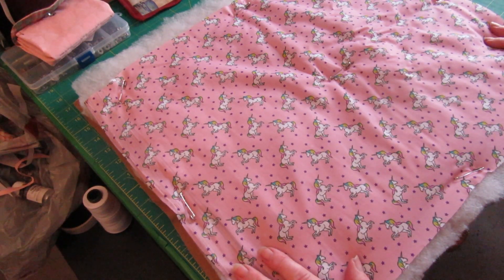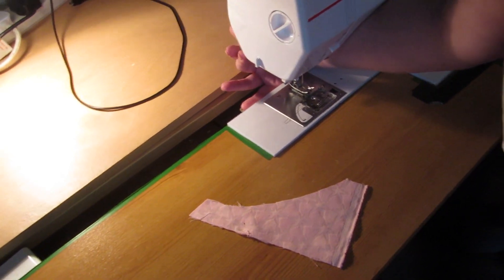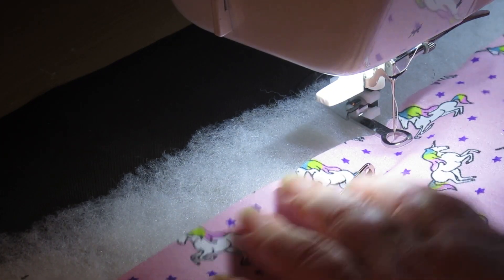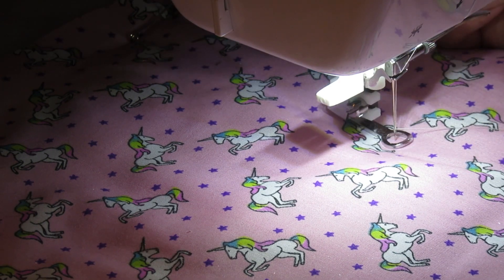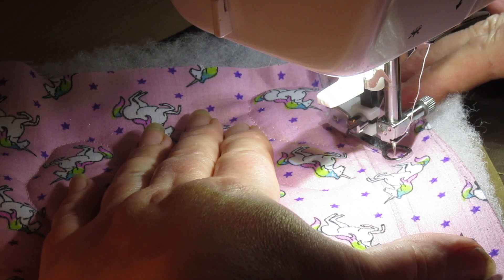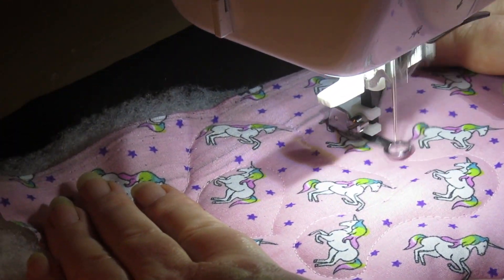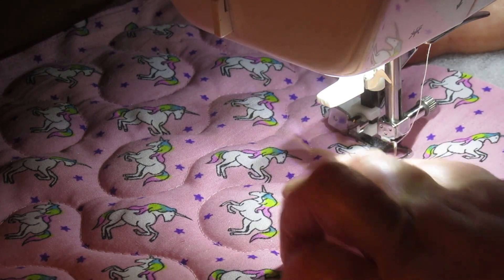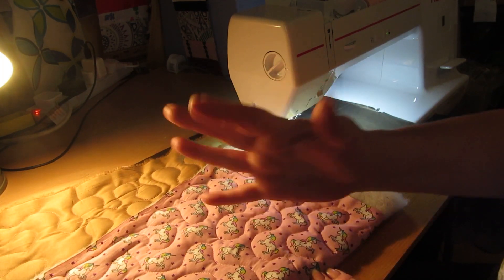Starting to Quilt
Here I talk you through and show you how to start your Free Motion Quilting experience.